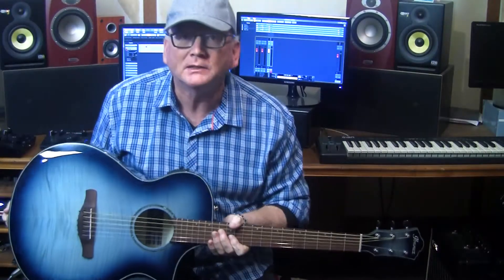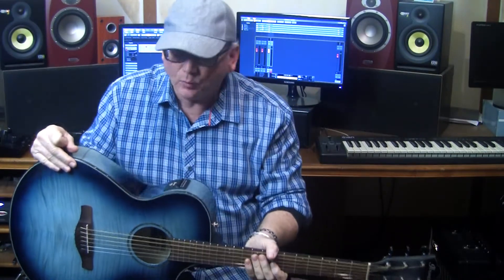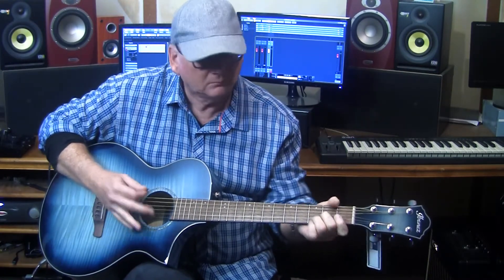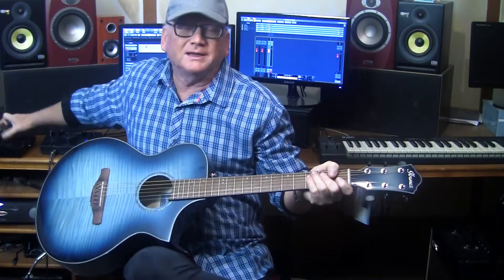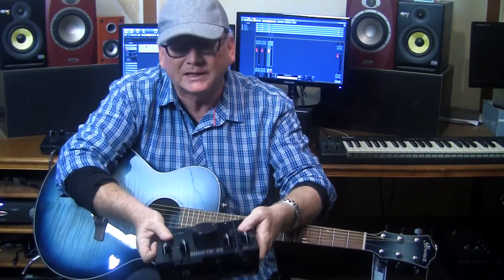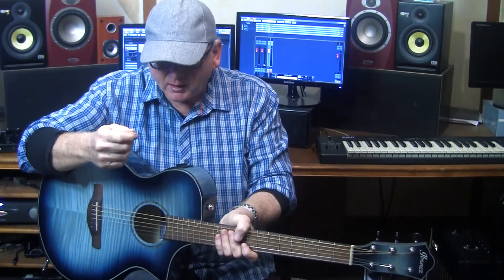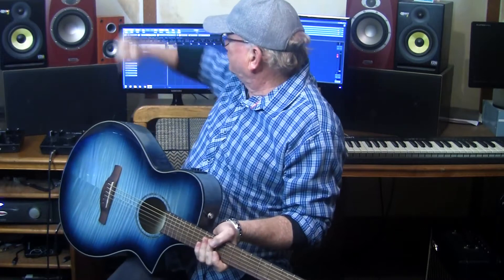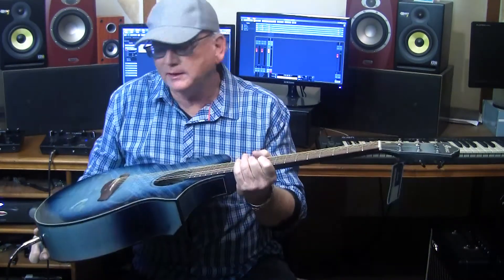Ibanez AEWC400 Recording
I was surprised at how good this guitar sounded when I recorded directly into Cubase. There are no plugins, eq or effects on the playback. The tone woods, Fishman pick up and Ibanez electronics are a great combo.
Check out the links below for deals on acoustic guitars and studio gear.